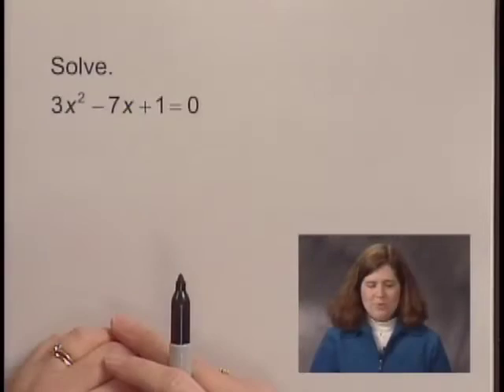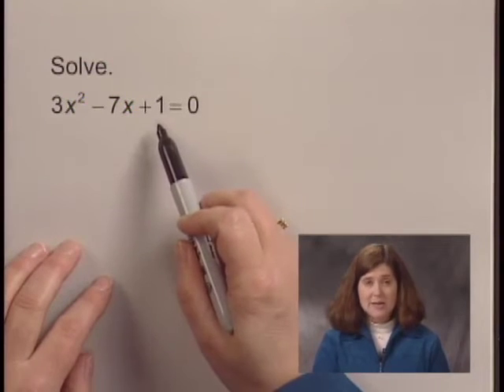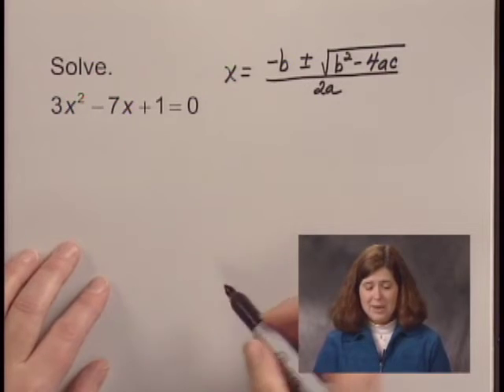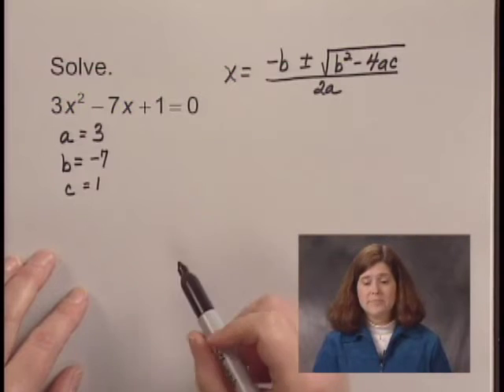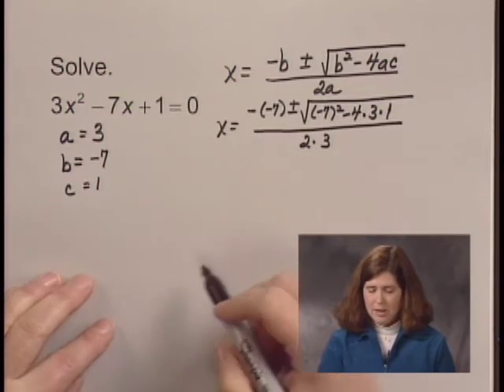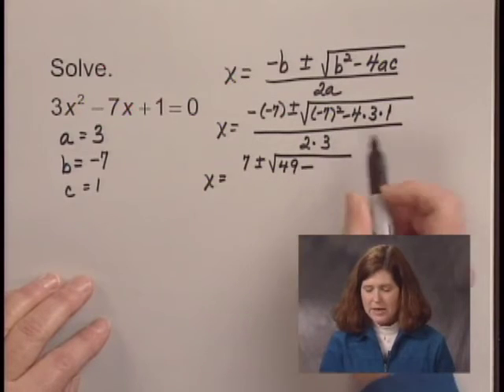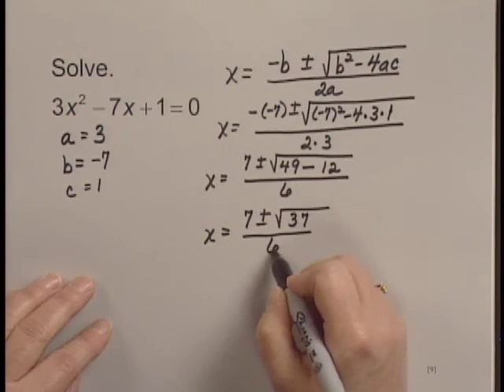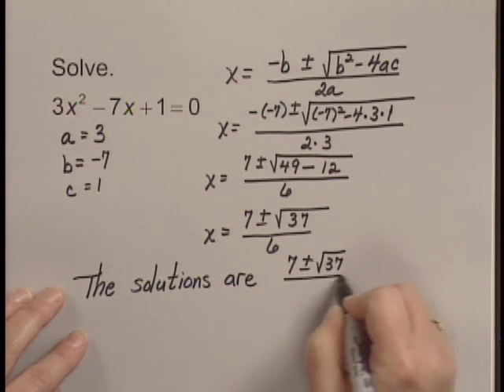Bittinger Developmental Mathematics 9e Chapter Test Prep Ch. 15 Ex. 9